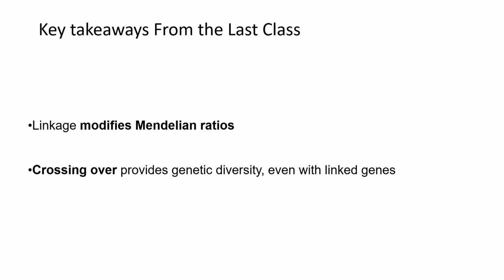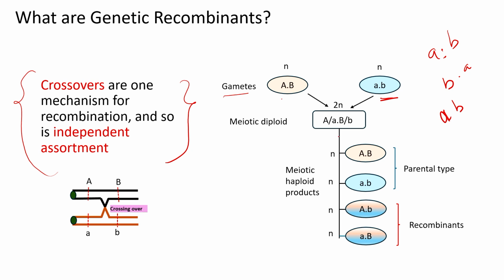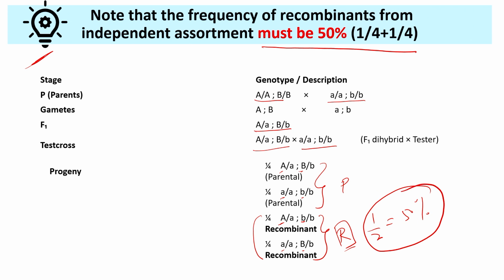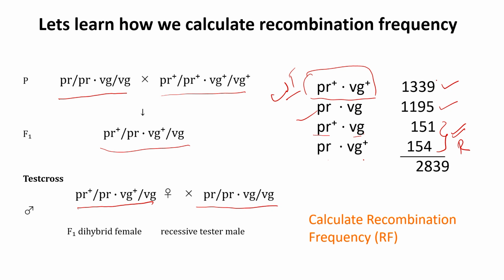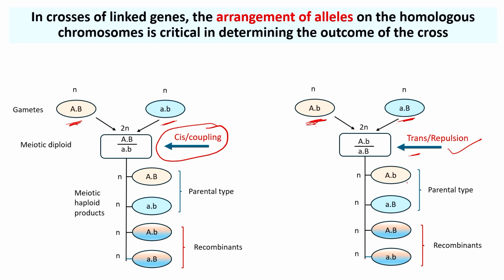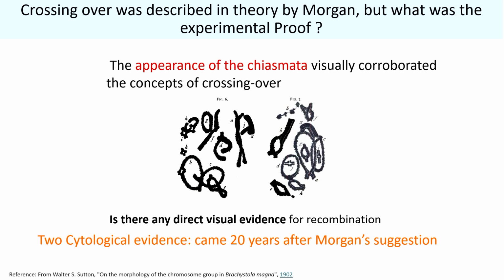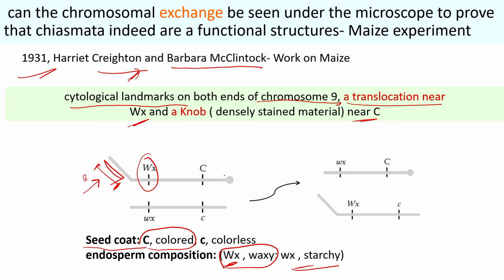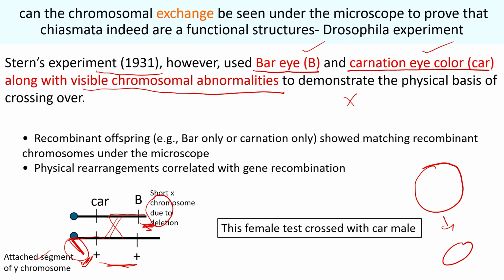Lecture 32: Recombination and Cytological Determination of Crossing over